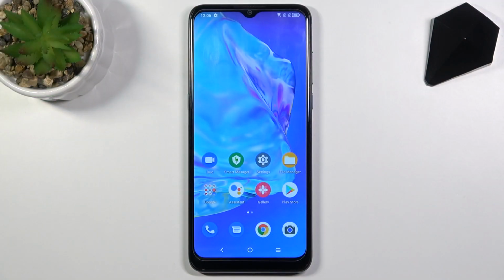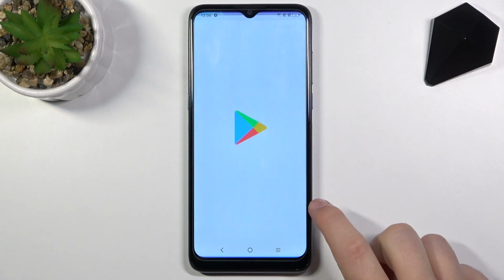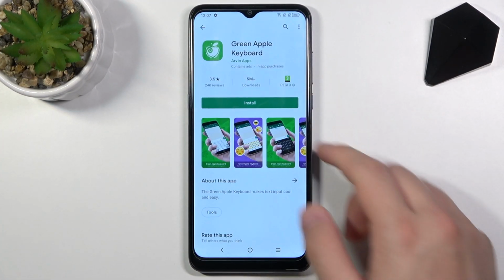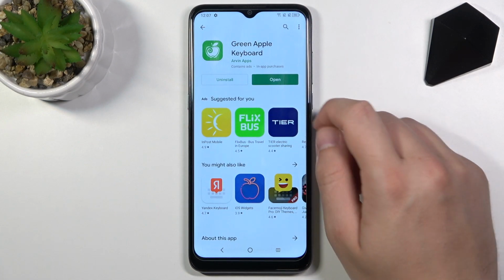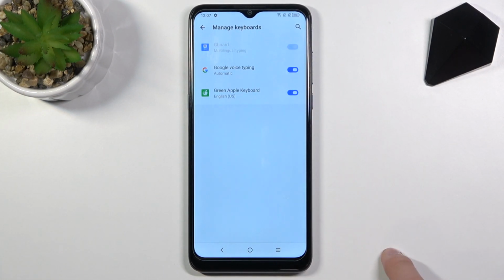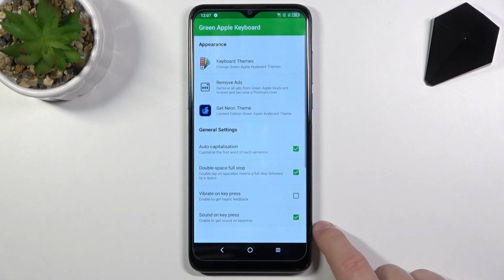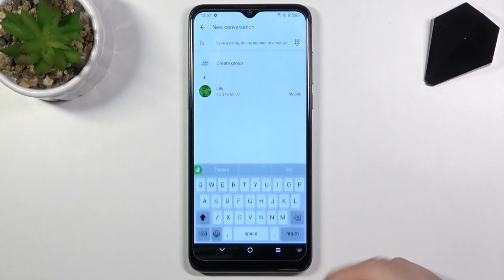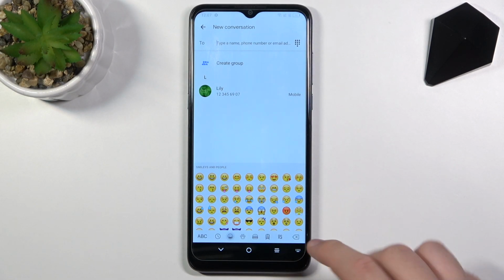How to Apply Green Apple Keyboard on ALCATEL 1S (2021) – Install iPhone Keyboard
Our experts have created a special tutorial for those who don't know how to download and apply Green Apple Keyboard on the ALCATEL 1S (2021) smartphone. Repeat steps after us and use your favorite iOS keyboard on your smartphone without any problems.

How to Download Green Apple Keyboard on ALCATEL 1S (2021)? How to Download iPhone Keyboard on ALCATEL 1S (2021)? How to Install Green Apple Keyboard on ALCATEL 1S (2021)? How to Apply iOS Keyboard on ALCATEL 1S (2021)? How to Install Green Apple Keyboard on Android? How to Download Apple Keyboard on ALCATEL 1S (2021) smartphone?